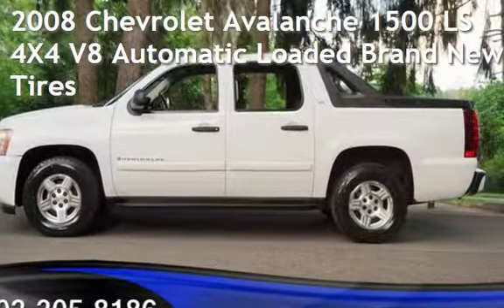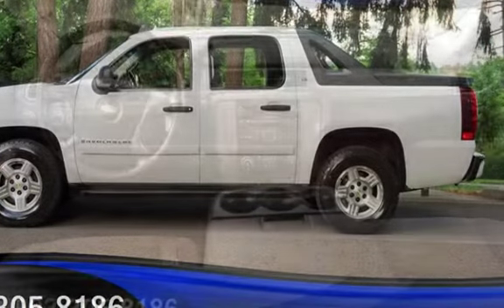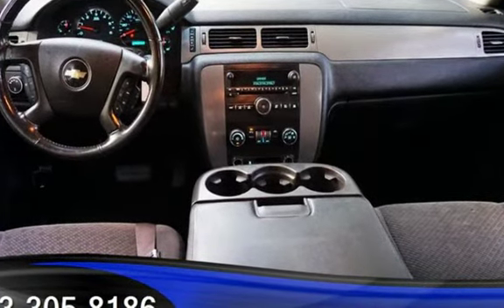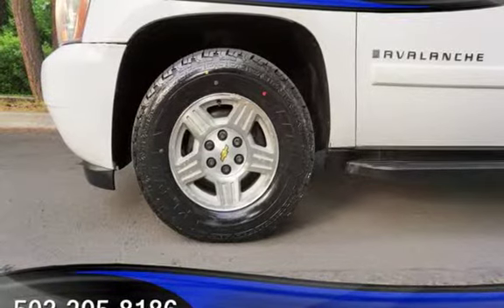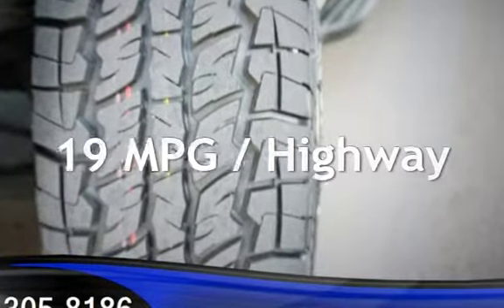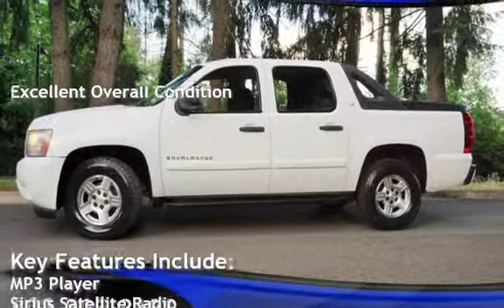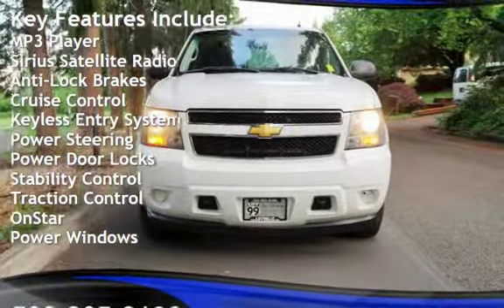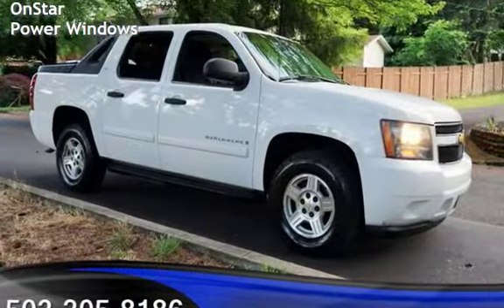2008 Chevrolet Avalanche 1500 LS 4X4 V8 Automatic Loaded Brand New Tires for sale in Milwaukie, OR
2008 *Chevrolet* *1500* *Avalanche*, 4X4, V8, Automatic, BRAND NEW TIRES , Traction Control, StabiliTrak, Dual Air Bags, F&R Head Curtain Air Bags, Daytime Running Lights, Fog Lights, Power Seat, ABS (4-Wheel), Air Conditioning, Power Windows, Power Door Locks, Cruise Control, Power Steering, Tilt Wheel, Newer Tires, Towing Package.***Cargo capacity is one of the Avalanche's strong suits. In addition to its versatile cargo bed and folding/removable midgate, the truck offers cargo space inside through a 60/40-split folding rear bench seat. CLEAN IN AND OUT, MUST SEE, TRADES ARE WELCOME, FINANCING IS AVAILABLE, WE TRADE UP OR DOWN - HAVE A CAR OR TRUCK OF GREATER VALUE WE CAN HELP, RATES AS LOW AS 2.49 OAC, GOOD OR BAD CREDIT WE CAN HELP .Ford f-250 f-350 f-450 F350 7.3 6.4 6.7 dually dully dualy diesel disel dizel trucks power stroke powerstroke lariat xlt xl king ranch lifted trucks long bed short bed pickup dodge ram 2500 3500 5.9 cummins diesel cumins cummings diesel Chevrolet chevy 2500hd 3500hd duramax 6.6 Allison train diesel truck 6 speed 5 speed manual manul trani flat bed slt lt ltz z71 gmc sierra 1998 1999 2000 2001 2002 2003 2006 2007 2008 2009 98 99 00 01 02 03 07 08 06 catfish pickup truck lariat sierra gmc twin turbo 1500 .Ford lariat xlt xl king ranch lifted trucks long bed short bed pickup dodge ram truck 6 speed 5 speed manual manul trani flat bed slt lt ltz z71 gmc sierra 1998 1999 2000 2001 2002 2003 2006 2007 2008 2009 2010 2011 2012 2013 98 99